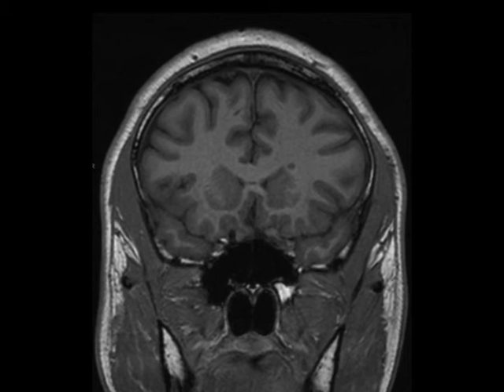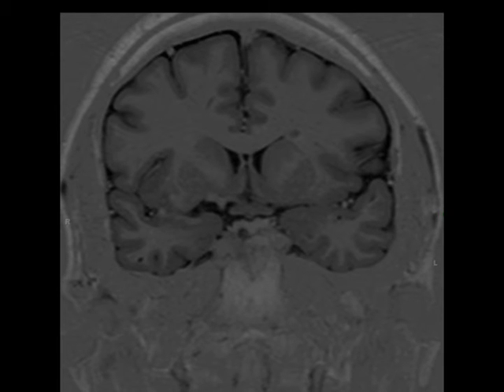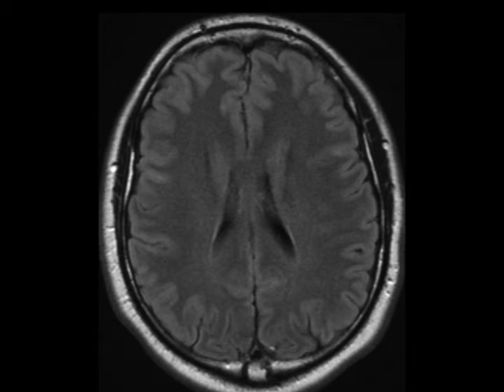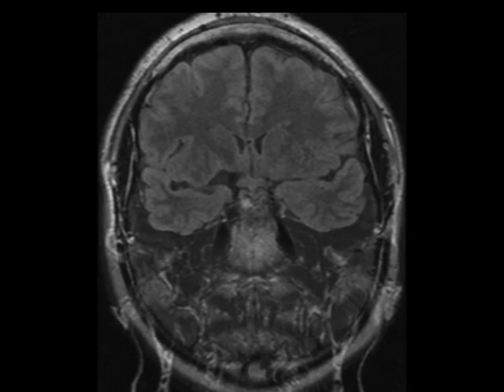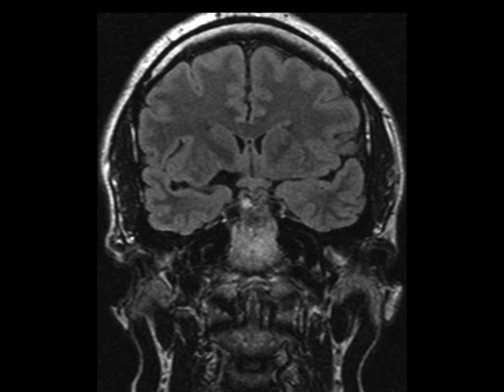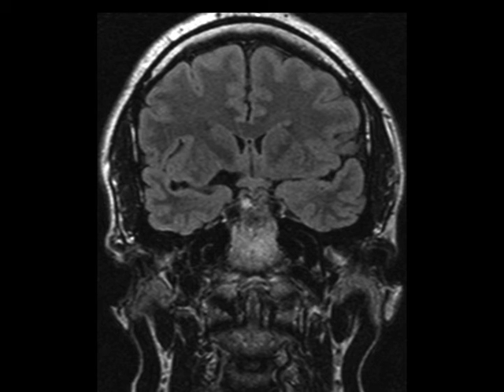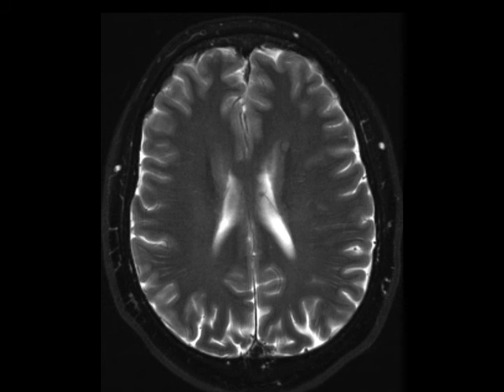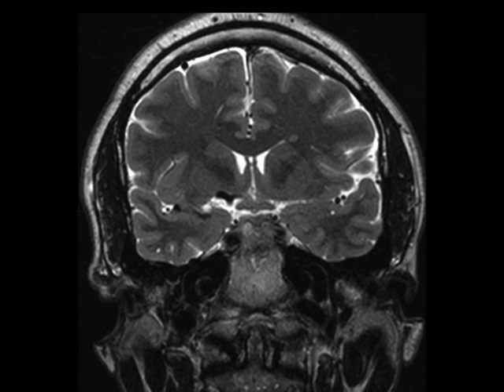Grey Matter Heterotopia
33-year-old male with a history of recurrent seizures. On the coronal T1 and inversion recovery sequences, there is an ovoid focus within the periventricular white matter of the left frontal horn which is hypointense to surrounding white matter but isontense to the cortical grey matter. The nodule is also isointense to the cortical grey matter on the subsequent FLAIR and T2-weighted images. The findings are compatible with cortical grey matter heterotopia. Grey matter heterotopia results from the interruption of the normal neuronal migration from periventricular region to the cortex. Grey matter heterotopias can be subdivided into nodular heterotopias and diffuse heterotopias. The nodular heterotopias consist of subependymal heterotopia, this case, and sucortical heteroptopias. Diffuse heterotopias consist of band heterotopia, lissencephaly, and laminar heterotopia.